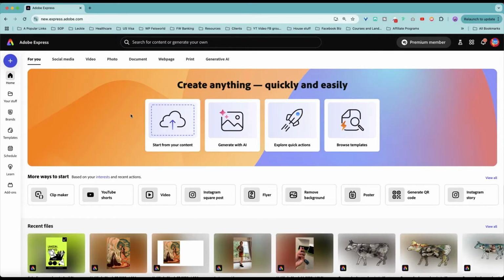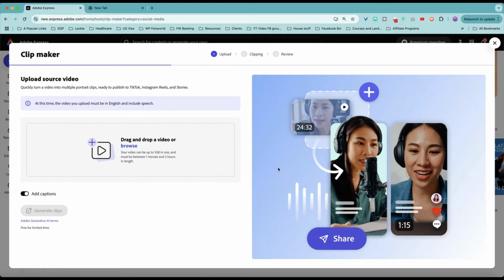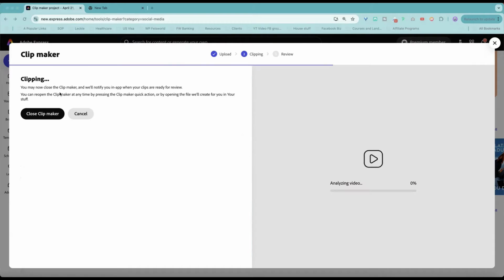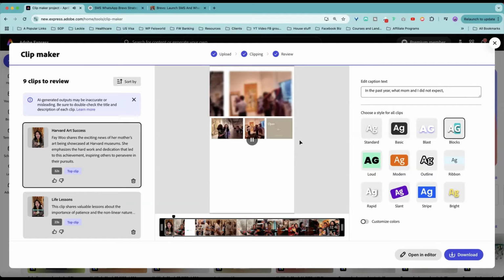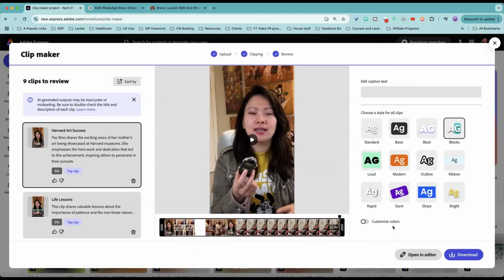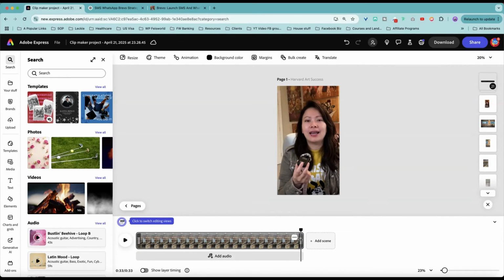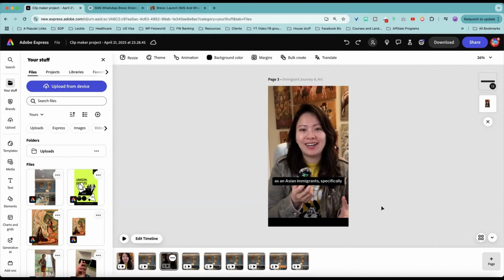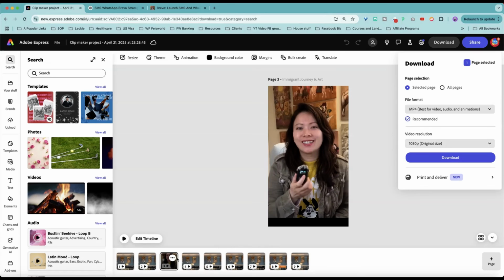How to Use Video Clip Maker from Adobe Express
(Note: if you have Creative Cloud subscriptions, double check to see if Adobe Express premium is already included!)

In this video, learn how to use Adobe Express to create engaging video clips from your long-form content such as webinars, YouTube videos, and podcasts. Follow step-by-step instructions to access the Clip Maker feature, upload your video, and automatically generate portrait clips suitable for TikTok, Instagram Reels, and Stories. Discover how to add captions, edit clips within the timeline, customize with brand colors, and download your final product in high resolution. Enhance your social media presence easily with Adobe Express's powerful tools and templates.

Chapters
00:00 Introduction to Adobe Express Clip Maker
00:12 Navigating to Clip Maker
00:25 Uploading and Setting Up Your Video
01:23 Generating and Reviewing Clips
03:17 Editing and Customizing Clips
05:19 Downloading and Final Thoughts